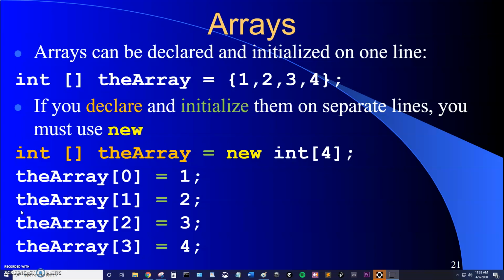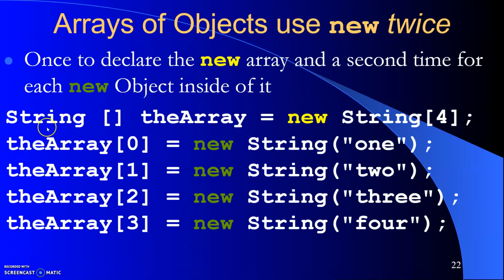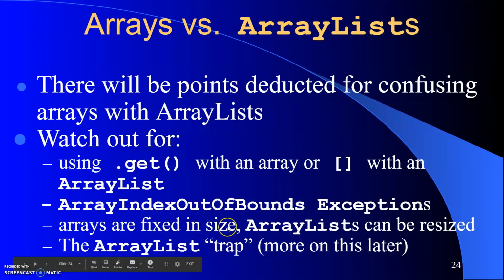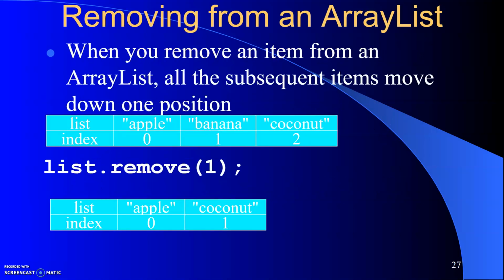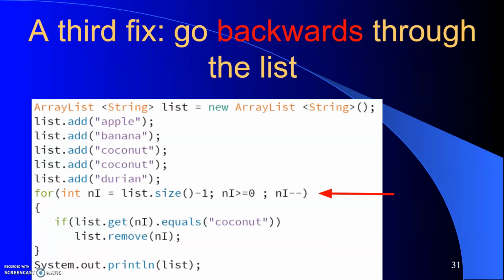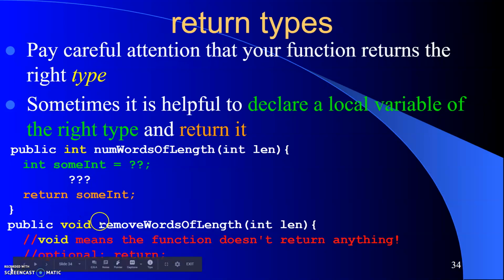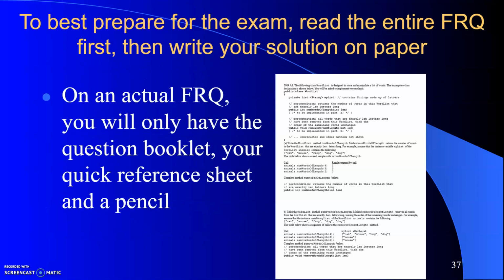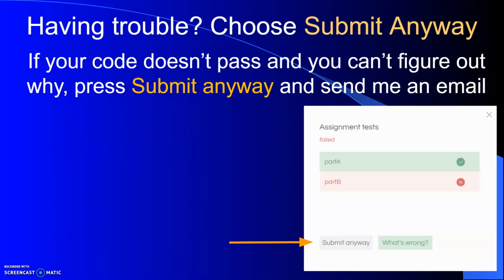Array & ArrayList FRQs